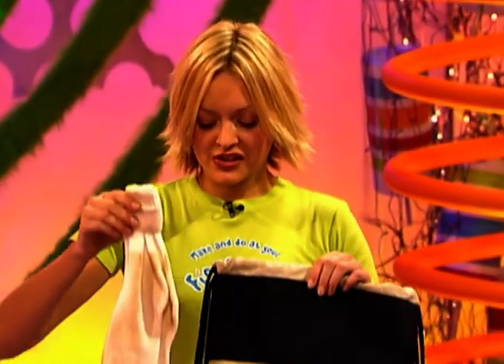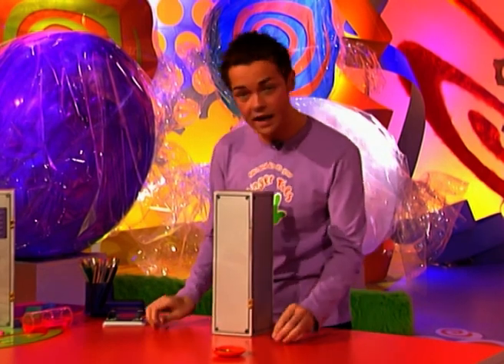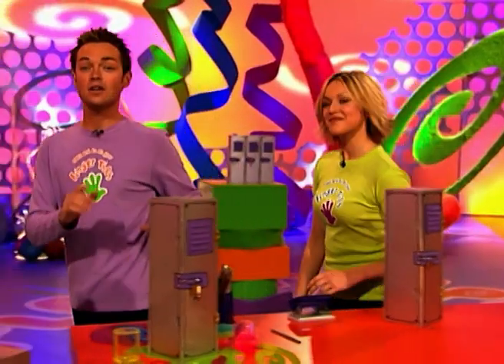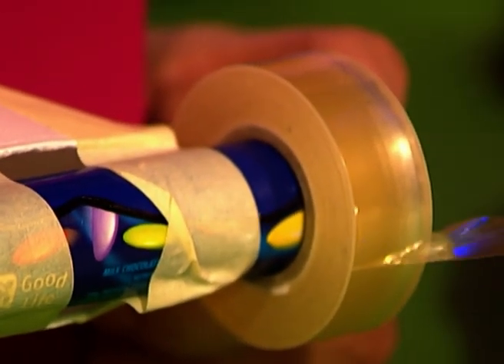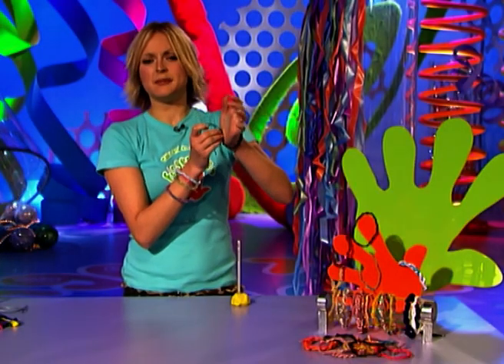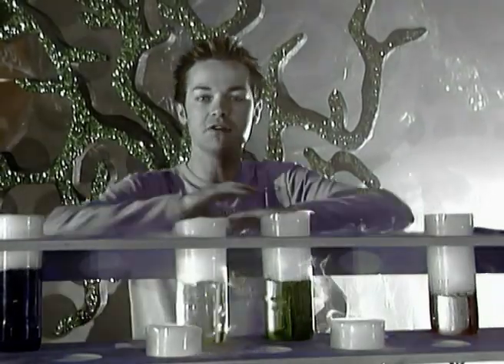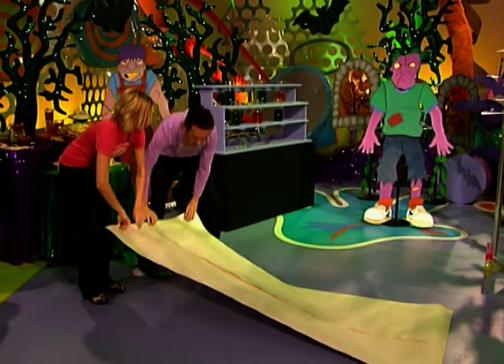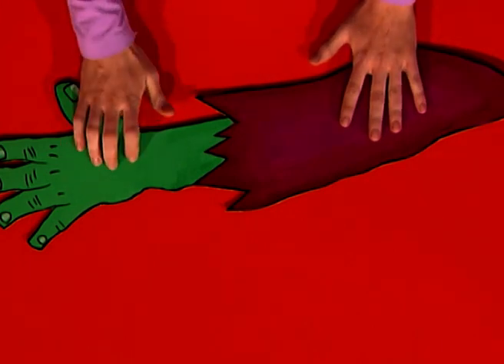Finger Tips - Athlete Footlocker | Full Episode | Season 3 Episode 10 | ZeeKay Arts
In this episode, Fearne and Stephen guide you through a series of inventive and fun projects. Learn how to make an athlete’s footlocker to keep your sports gear organized, craft a sticky tape skate in just one minute, design a little project called “get knotted,” and host a thrilling house of horror party. Welcome to ZeeKay Arts - your creative haven for arts and crafts content! Our channel is a colourful and imaginative world dedicated to inspiring creativity and artistic expression in viewers of all ages. Featuring a variety of shows centred around arts and crafts, ZeeKay Arts is the perfect place for budding artists and craft enthusiasts.

Dive into the vibrant and imaginative world of Mister Maker, where art comes alive in exciting and unexpected ways. Join the innovative and hands-on show Finger Tips, where creativity meets practicality. And don't miss Get Squiggling, a show that combines the joy of drawing with storytelling.

At ZeeKay Arts, our mission is to nurture creativity and provide a platform where art is not just viewed but experienced and created. Our content is carefully curated to ensure it's engaging, educational, and most importantly, fun!

Welcome to ZeeKay Arts, the ultimate destination for creativity and artistic exploration! Immerse yourself in a world brimming with color and imagination, featuring shows like Mister Maker, where art leaps off the page, and Finger Tips, which combines crafting with fun. Plus, don't miss Get Squiggling, blending drawing with storytelling. ZeeKay Arts nurtures your creativity, offering engaging, educational, and entertaining content for artists of all ages. Start your artistic adventure today!

Ready to feed your brain after all that creativity? If you're eager to explore fascinating facts and discover the wonders around us, jump into the world of ZeeKay Education!

Loved unleashing your creativity with ZeeKay Arts? There’s a whole universe of ZeeKay channels waiting for you! From thrilling action and educational journeys to magical adventures, explore more and find your next favourite show.